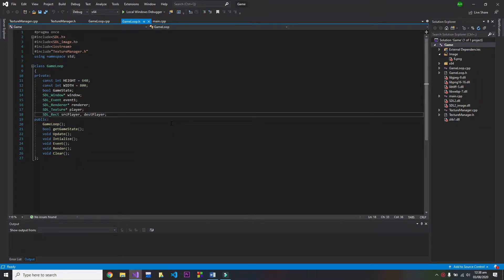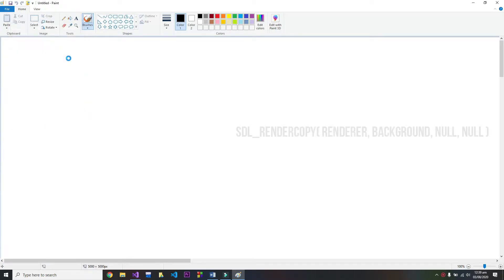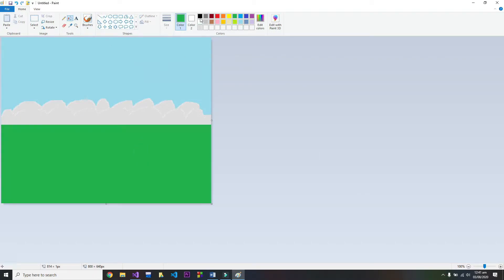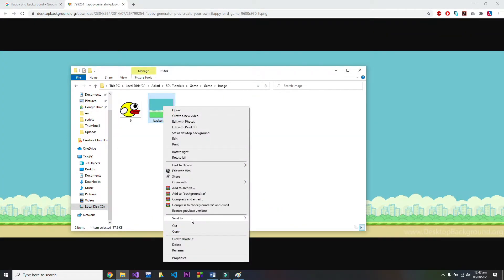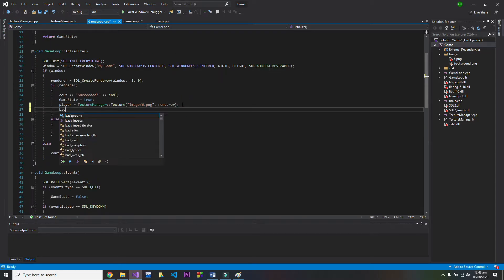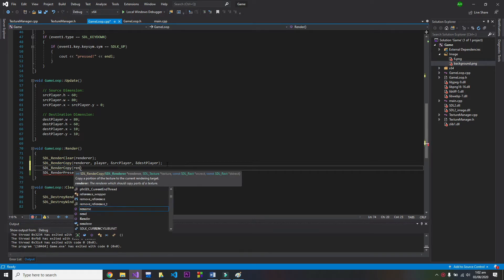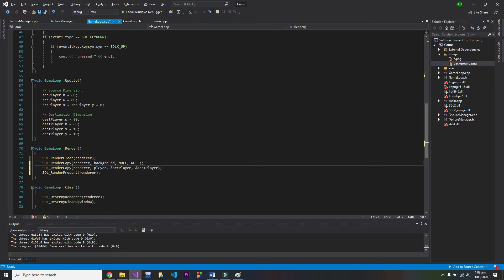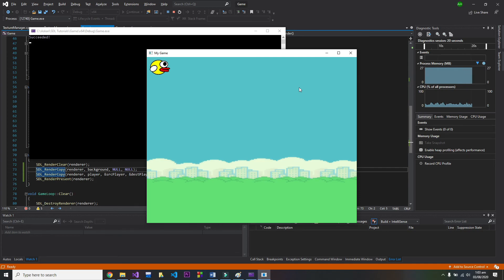How To Make Flappy Bird using SDL # 11 | Adding Background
This video is a walk-through of me adding a background to our SDL game. This video is a demonstration of how to use multilayer textures with SDL_RenderCopy(). Later on, we will keep adding more and more texture layers to our game but the main idea will remain same.